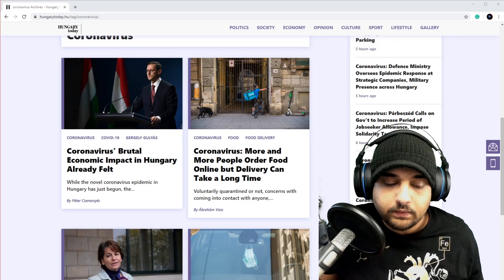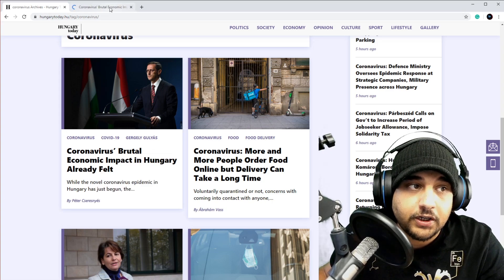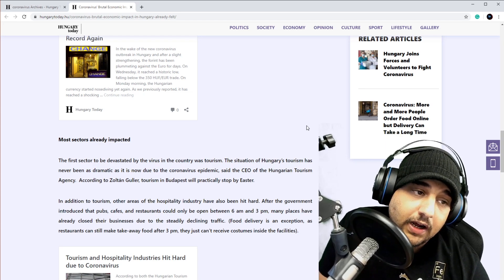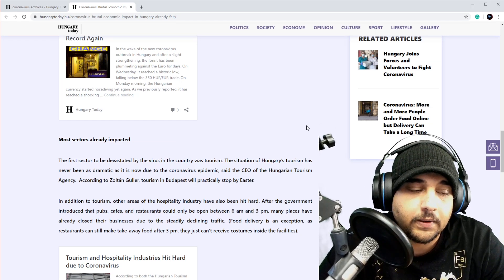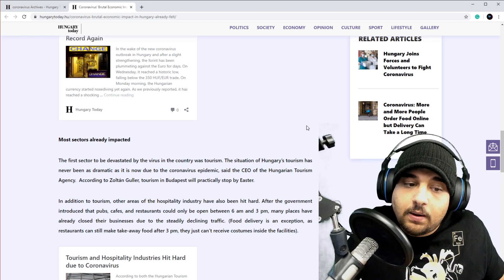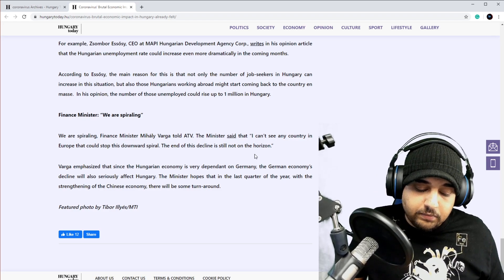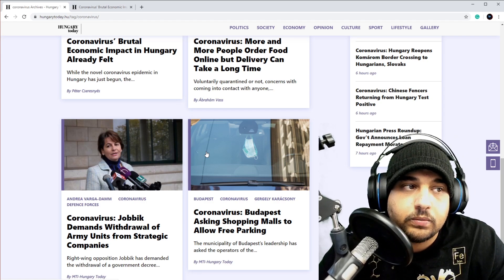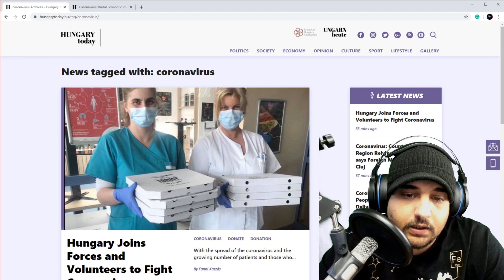COVID-19 Effect on where I live & Future of channel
25km Range on these awesome VTX's

ID:  dj2938hd298hflahsknckdfhsidufh9398